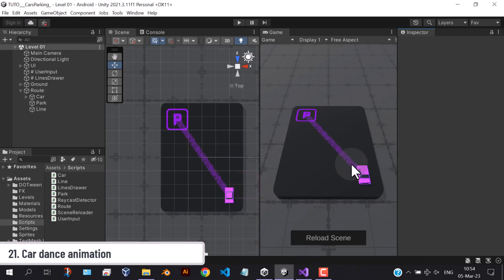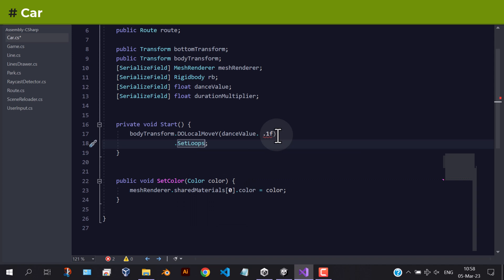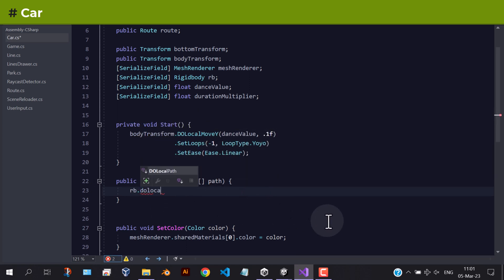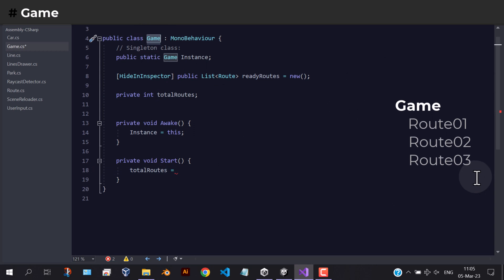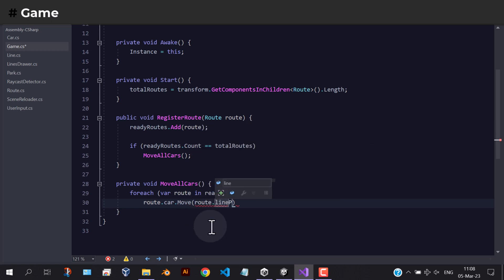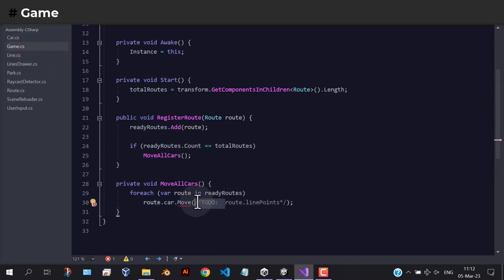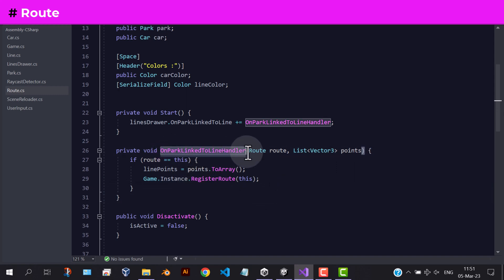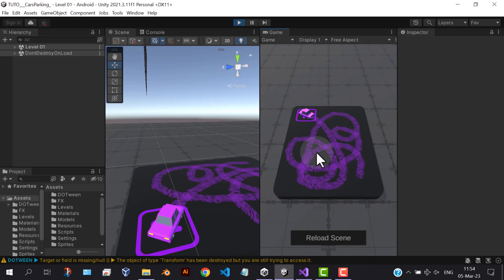How to make a Hyper Casual car parking game in unity - Part 06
A step by step tutorial about how to make a Car Parking Game using the Unity engine. The concept of this game is to design a unique parking experience where players draw paths for cars to follow, ensuring they reach their parking spots without colliding with other vehicles.

00:03 - Car dance animation
03:05 - Car movement

Note : I've lost the the project files :( because I recorded this videos in the past,
all I've found is the models and sprites